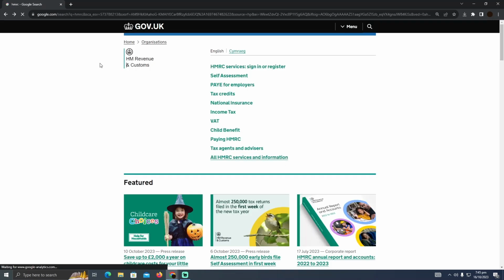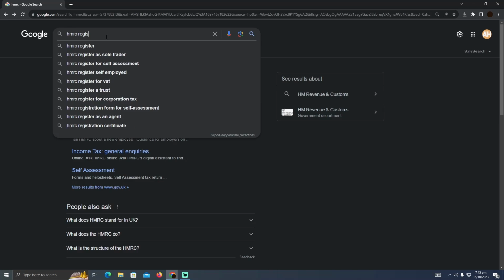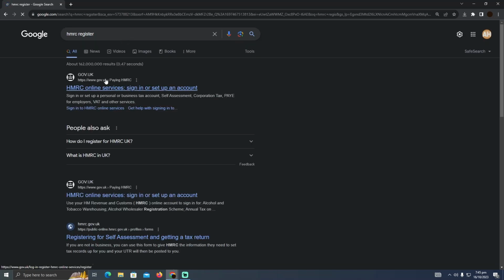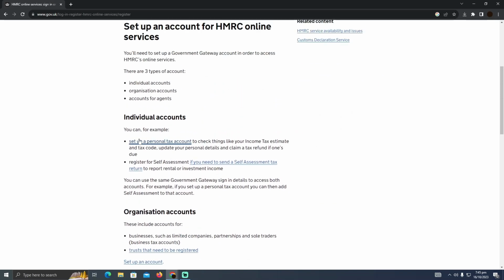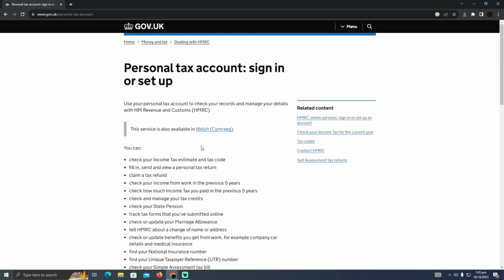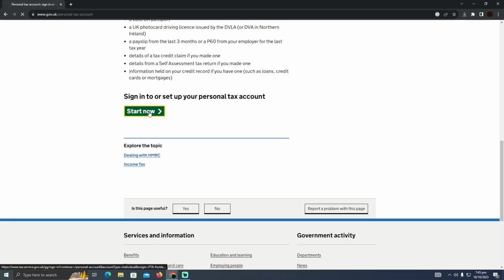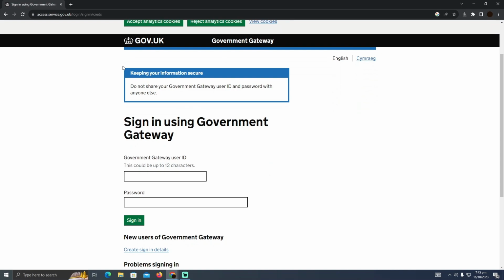HOW TO PAY EMPLOYEES IN A SMALL BUSINESS UK 2025! (FULL GUIDE)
Unlock the secrets of efficient payroll management in your small business with our comprehensive guide on how to pay employees in the UK. In this video, we break down the intricacies of payroll processing, ensuring your business stays compliant and your employees get paid accurately and on time.

0:00 INTRO
0:04 TUTORIAL